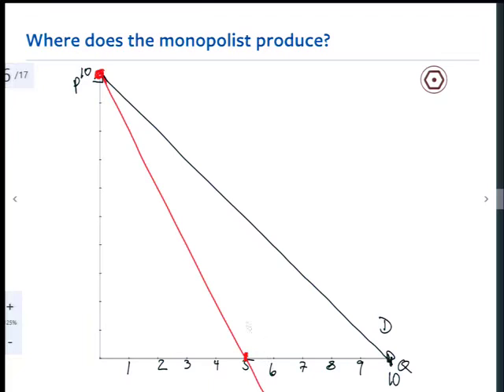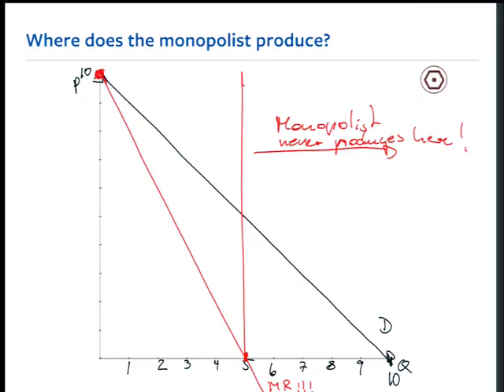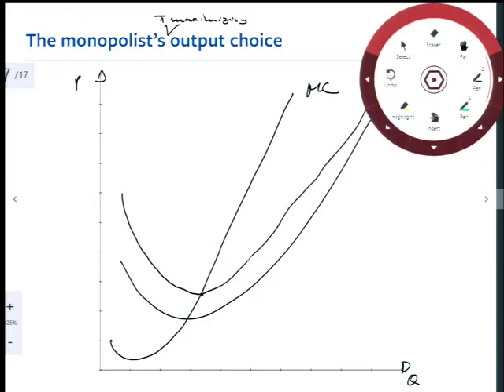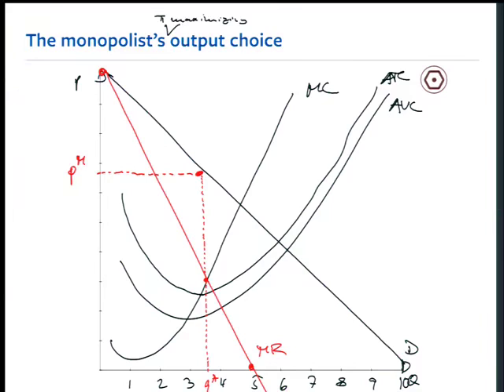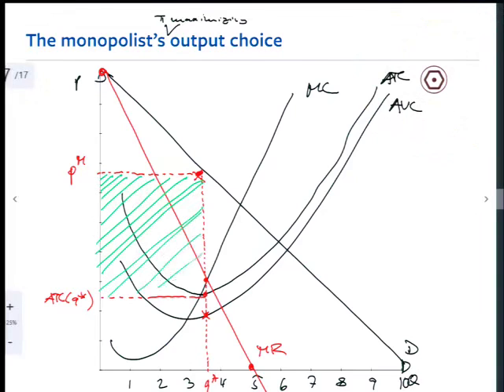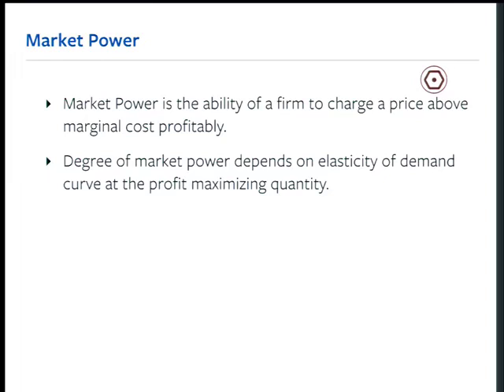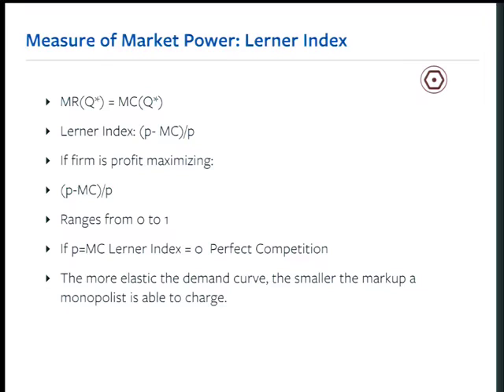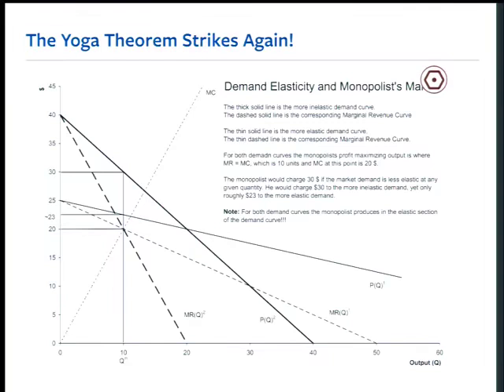2014 04 10 International and Area Studies 106 2014 04 10001